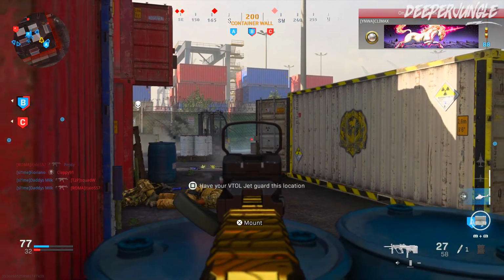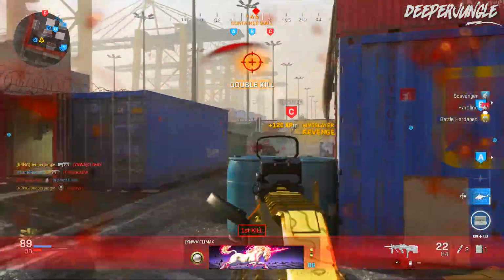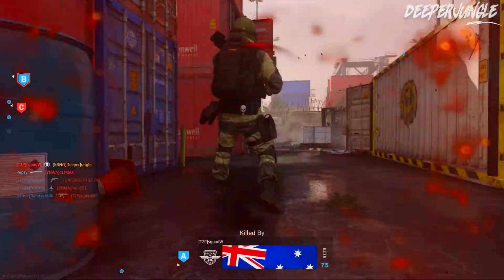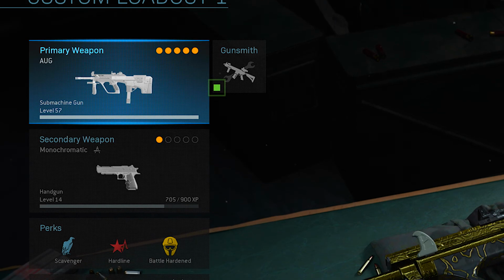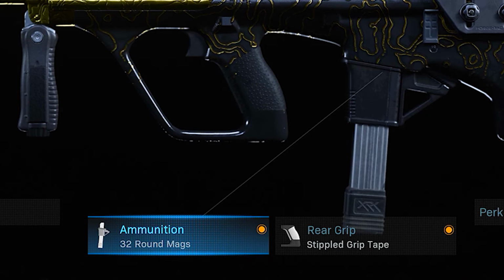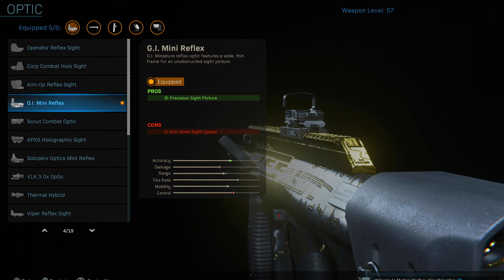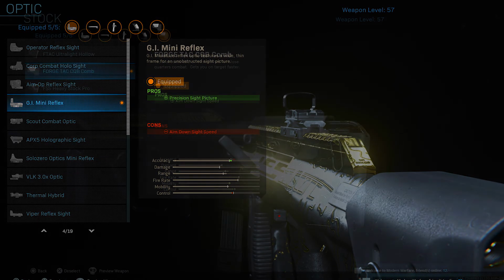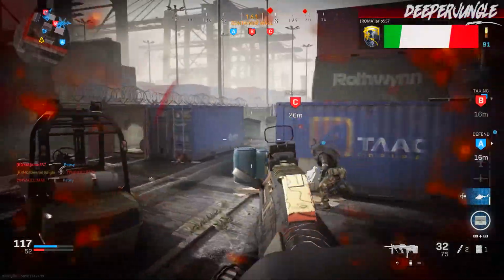this "GOLD AUG" CLASS Setup DOMINATES Shipment In MODERN WARFARE...😱 (Best Class Setup) - COD MW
Hello everyone and welcome to today's video!  In this one I will be doing a best class setup for the AUG sub machine gun, perfect for the Shipment 24/7 playlist here in Call of Duty Modern Warfare.  Note this is episode 905.  Enjoy!

-Deeper Jungle